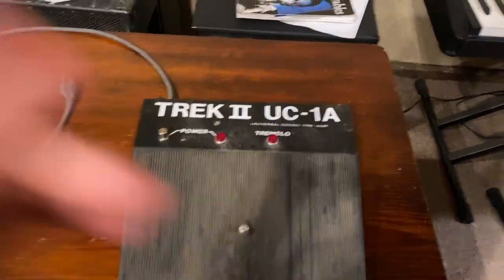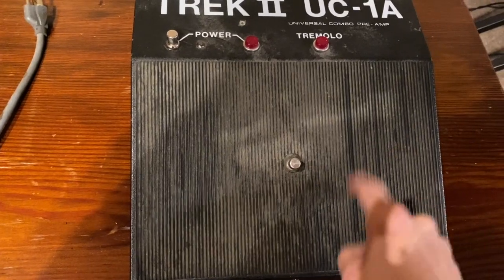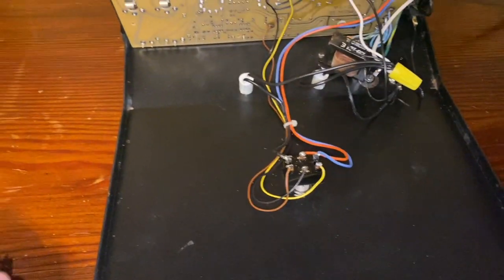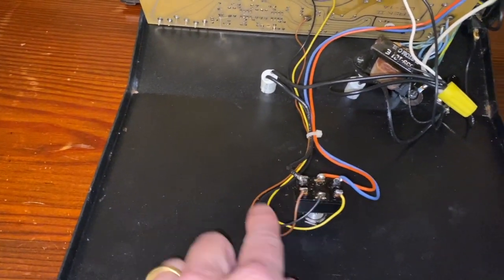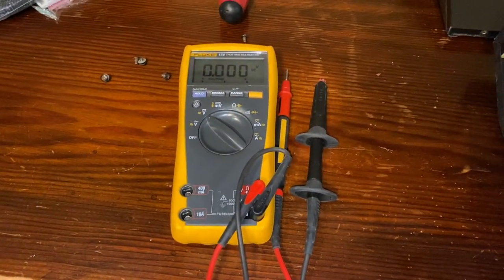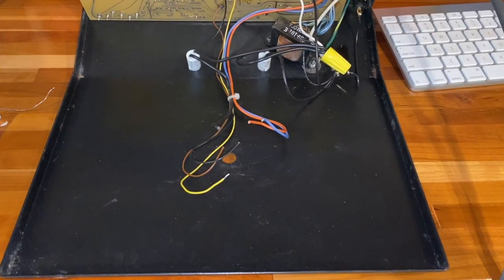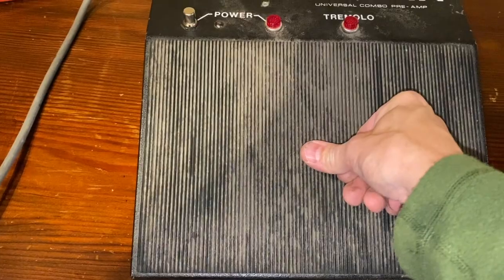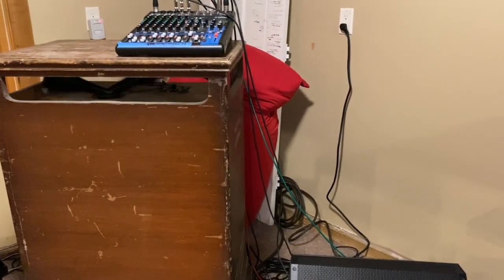Trek II UC-1A - quiet switch mod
This is the best Leslie preamp there is, but the switch is incredibly noisy. This makes it useless in a studio environment unless you can have the preamp and player in a different room than the Leslie. This is impossible in a single room studio like mine, but challenging in any studio since the Leslie cable is very thick (can't close a door over it) and limited in length.

I fixed it by installing a quieter switch and adding some sound dampening material to the inside of the case. Here's the links to the materials I used: